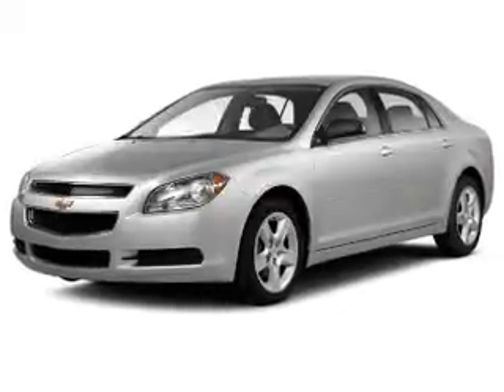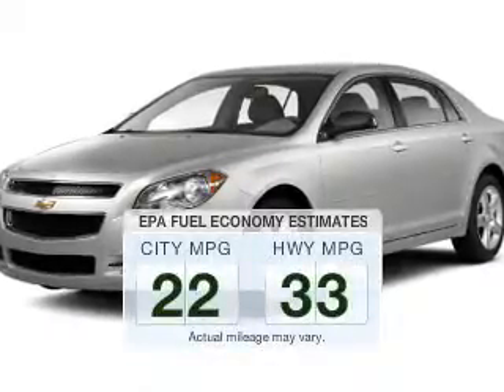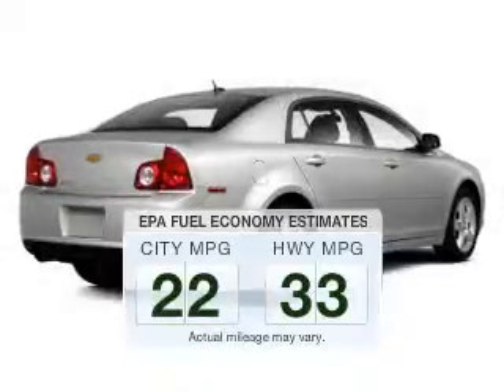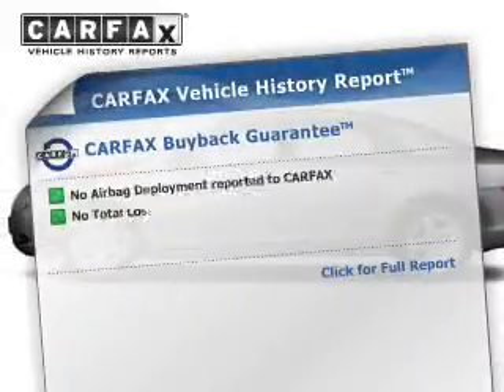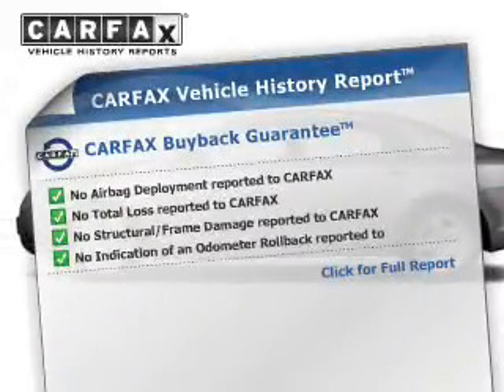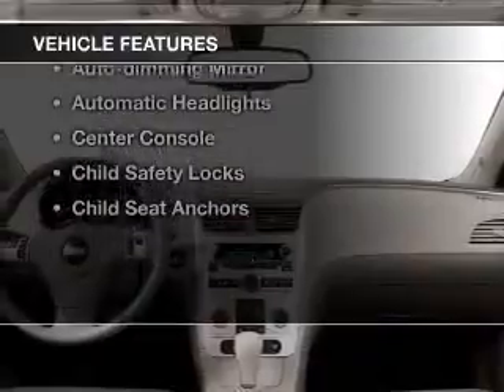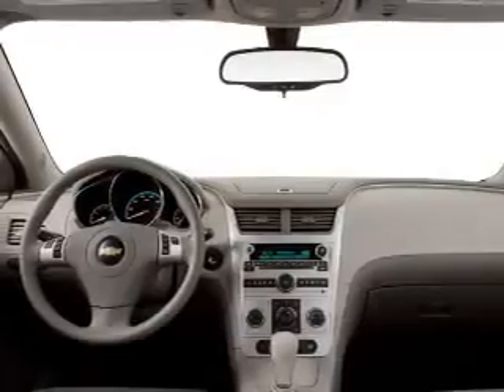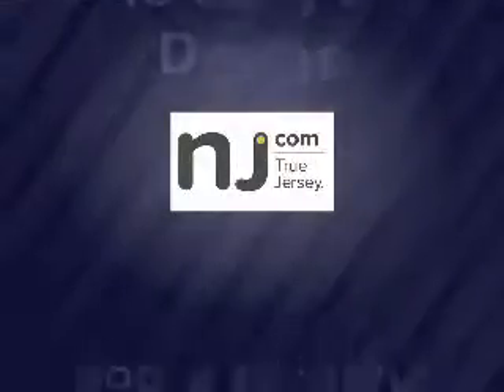2012 Chevrolet Malibu - Little Falls NJ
Year: 2012
Make: Chevrolet
Model: Malibu
Trim: LT
Engine: 2.4 L, 4 cylinder
Transmission:
Color: Silver
Mileage: 31089
Address: